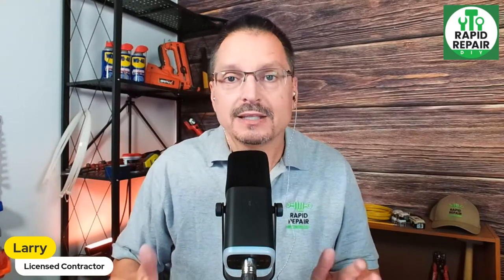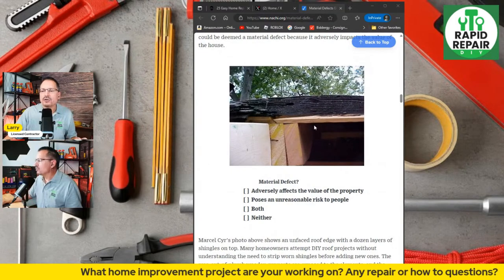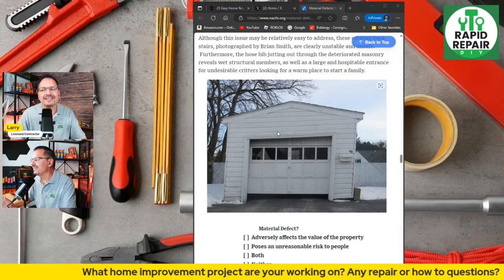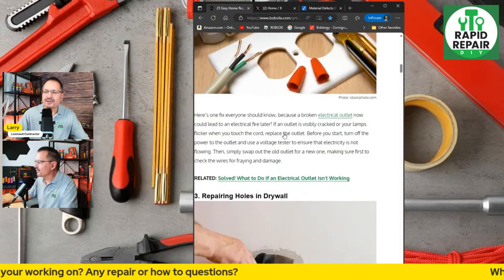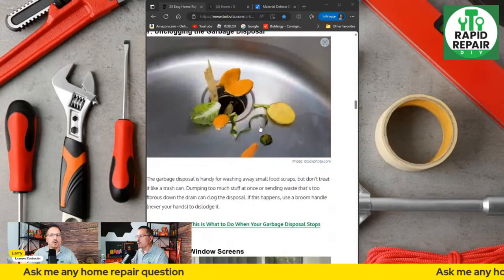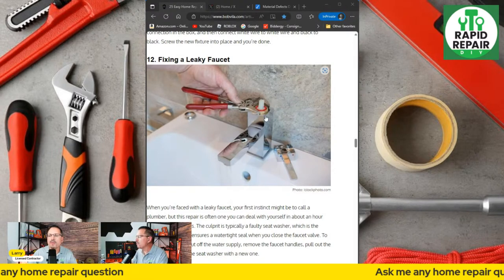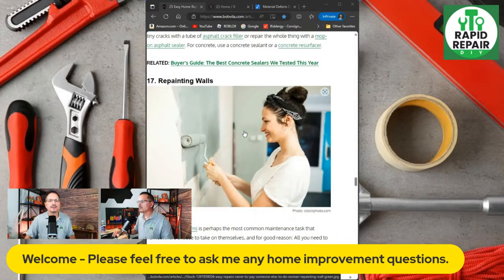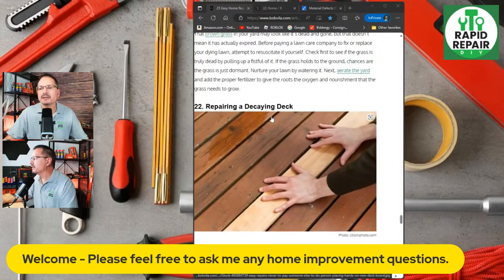Ask Licensed Contractor Your Home Improvement Questions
My name is Larry and I've been a licensed contractor for over two decades. Please join the live stream to ask any how to repair or home improvement questions you may have.

We can even discuss the real estate industry and the home improvement service businesses.

Whether you are a new home owner or a seasoned pro please join this live stream.